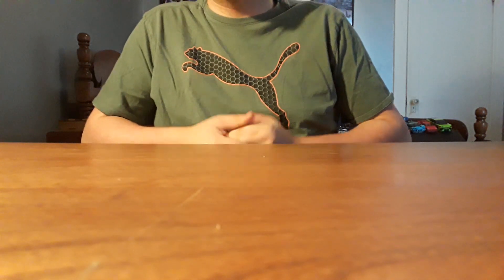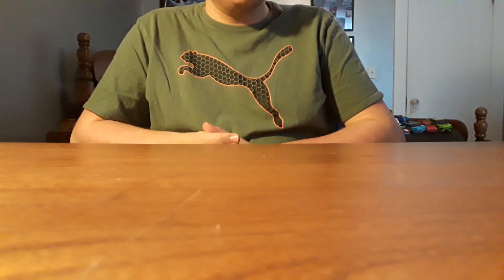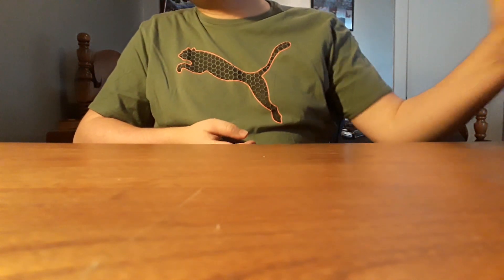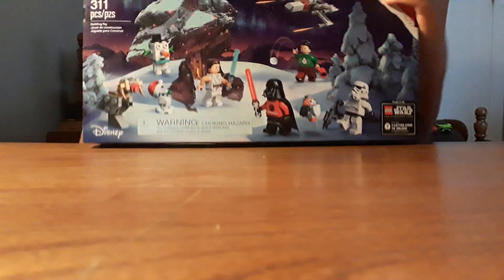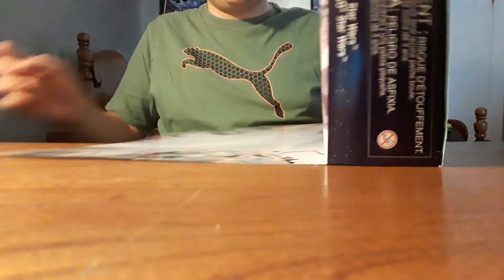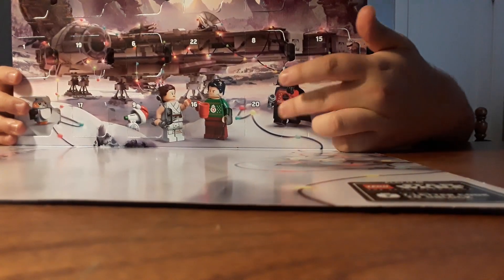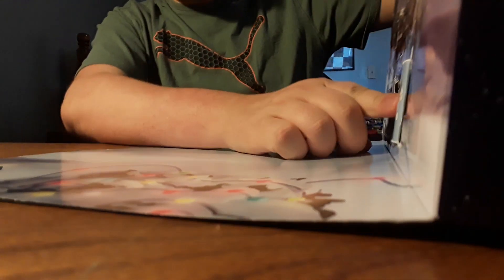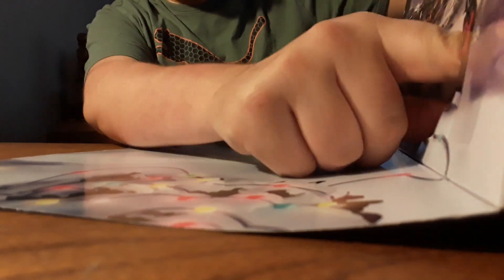Lego Star Wars Advent Calendar day 20